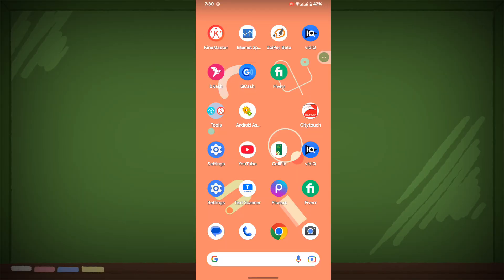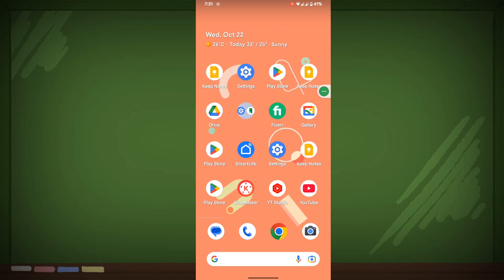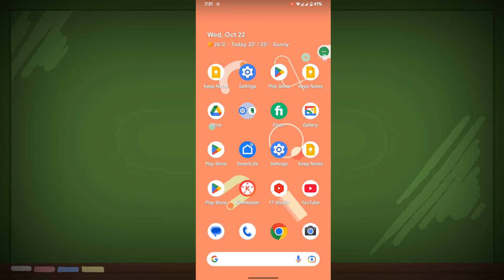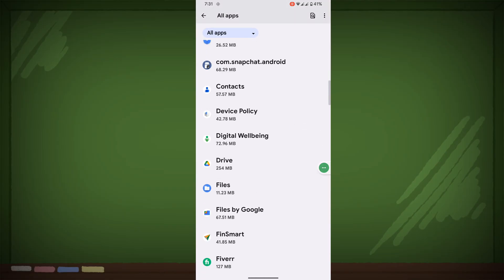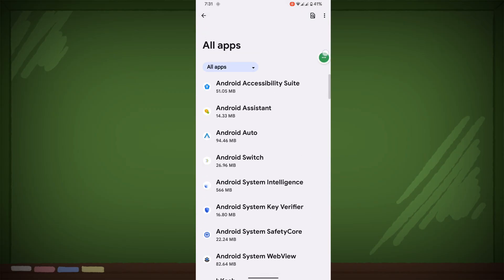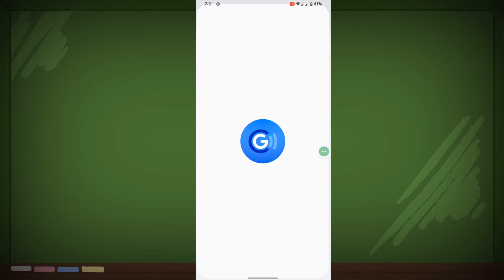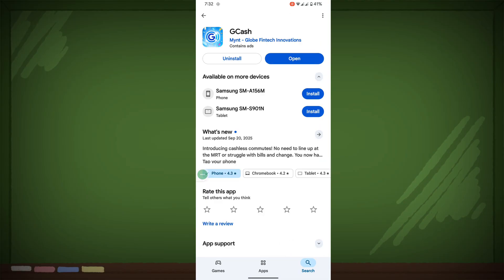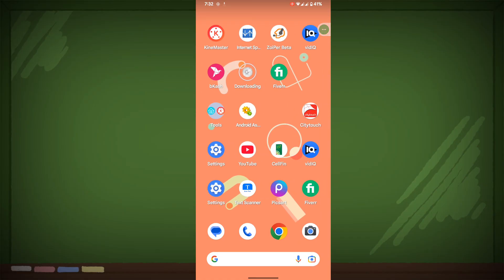How to fix gcash problem today 2025 | Gcash not opening problem | Gcash not working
🚨 GCash not working or not opening today?
If your GCash app is crashing, not responding, or won’t open in 2025, don’t worry! In this video, we’ll show you **how to fix GCash problems today** on Android and iPhone.

✅ What you’ll learn in this video:
- Why GCash may not open or stop working 🔍
- How to fix GCash app crashes, freezes, and loading issues ✅
- Clear cache, refresh app, and update GCash 🧹
- Troubleshoot device and app settings ⚙️
- Steps to reinstall or recover GCash safely 💻

💡 Follow these steps carefully and get your GCash app working perfectly again!